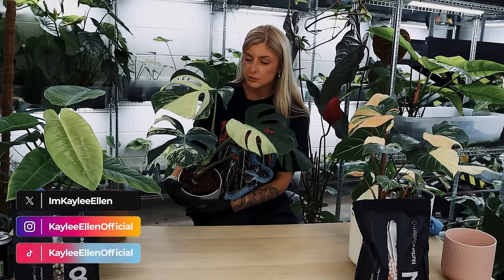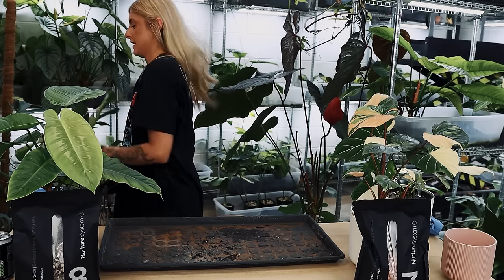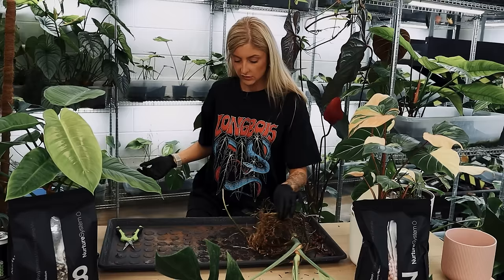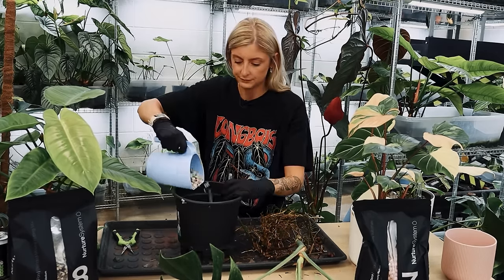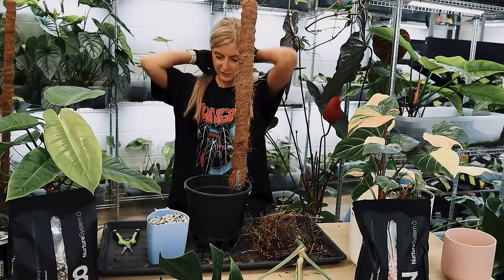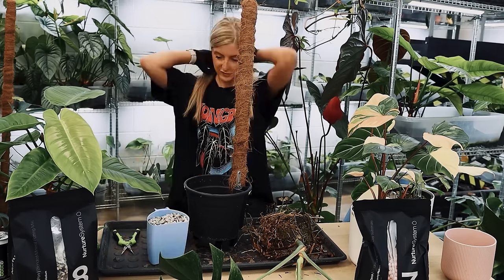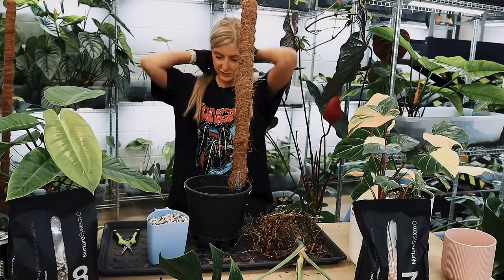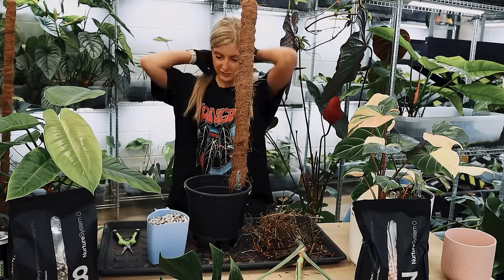Repotting my Mint Monstera and showing you THIS!